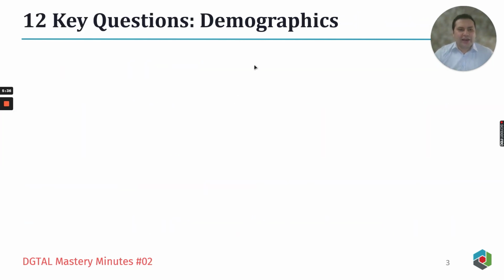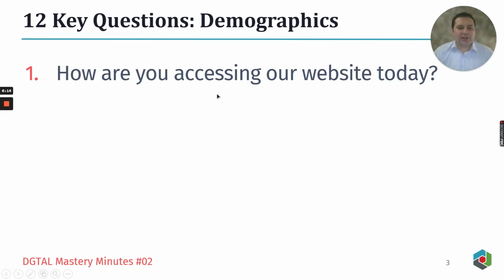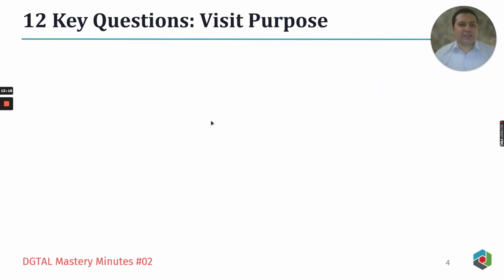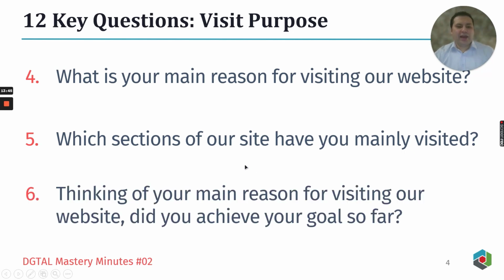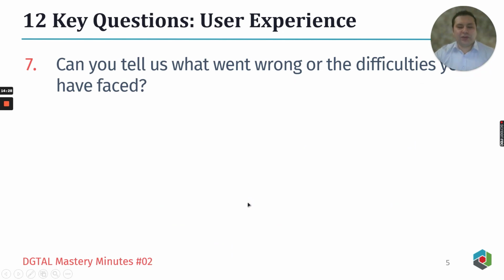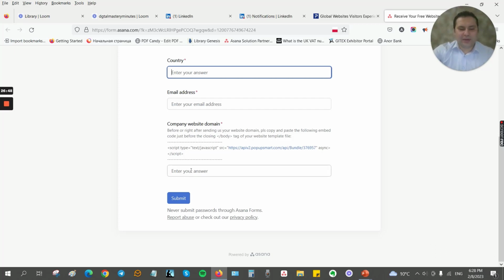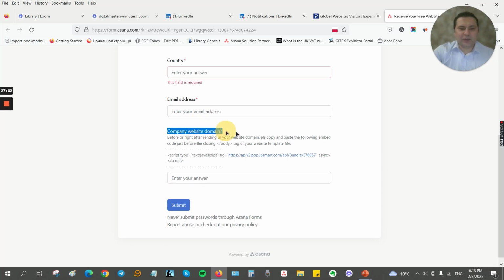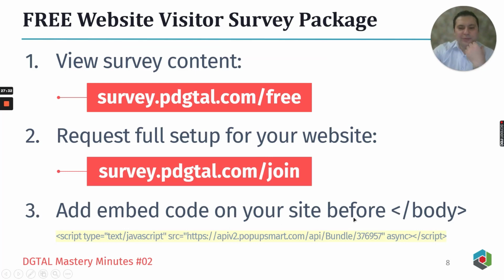DGTAL Mastery Minutes #02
12 key questions to ask to better evaluate how your organisation’s website is performing, and how you can do so in less than 12 mins, free